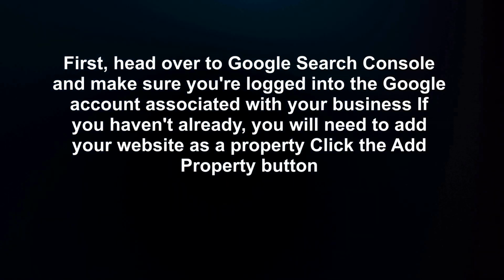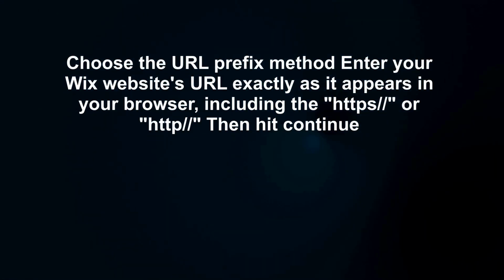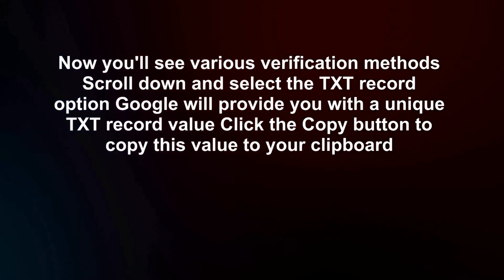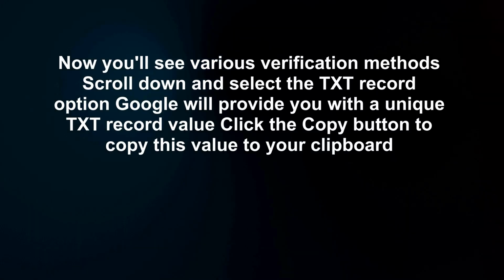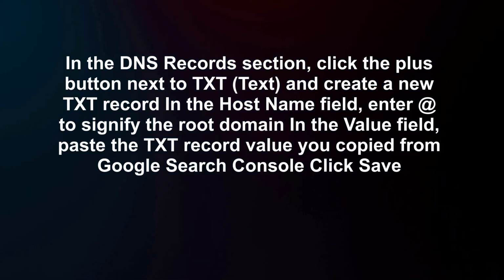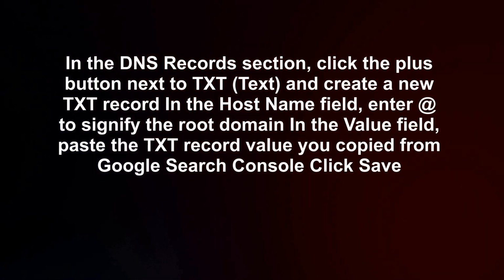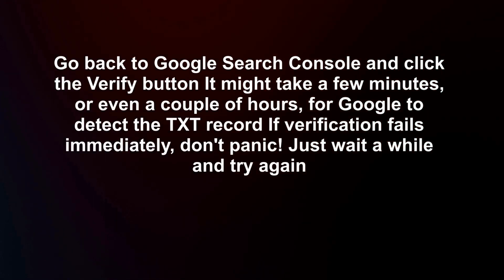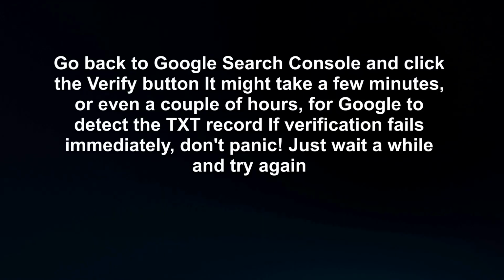How to Copy Txt From Google Console to Wix - GUIDE!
How to Copy Txt From Google Console to Wix provides a step-by-step guide on verifying your Wix website with Google Search Console using a TXT record. This process is crucial for improving SEO, tracking website performance in Google Search, and gaining insights into search traffic and indexing issues.

00:00 Adding Your Website to Google Search Console
00:11 Selecting URL Prefix Method
00:20 Choosing TXT Record Verification
00:28 Accessing Wix Dashboard
00:34 Managing DNS Records
00:41 Adding TXT Record
00:52 Verifying in Google Search Console